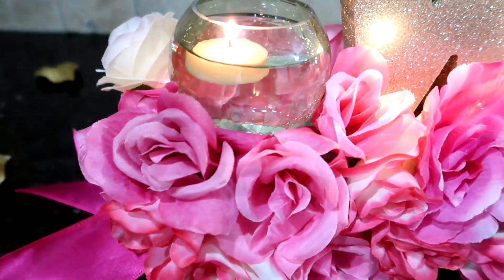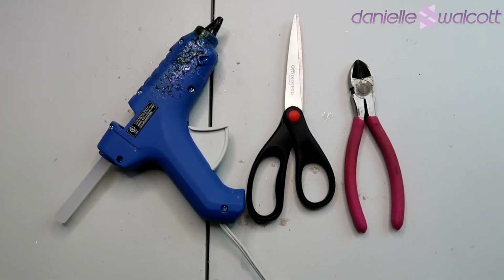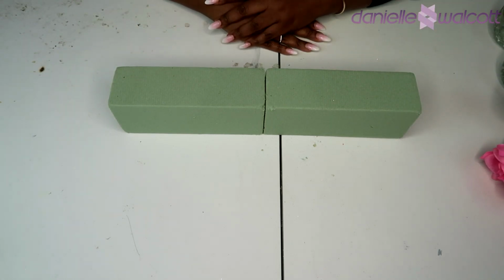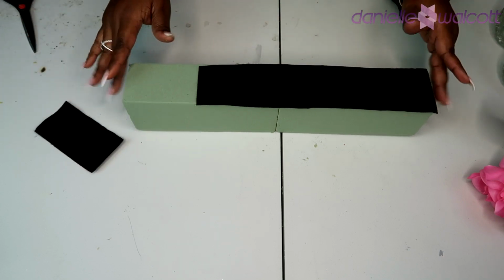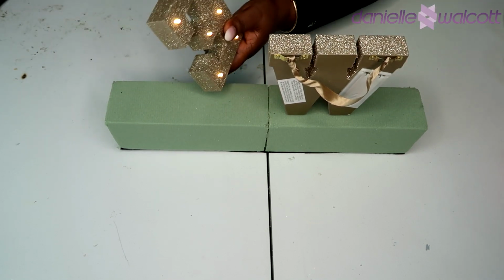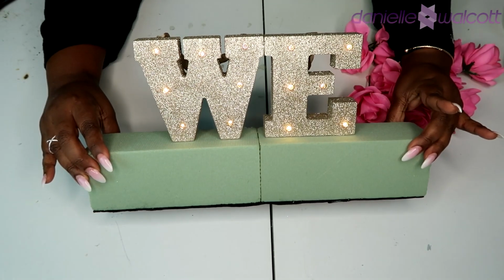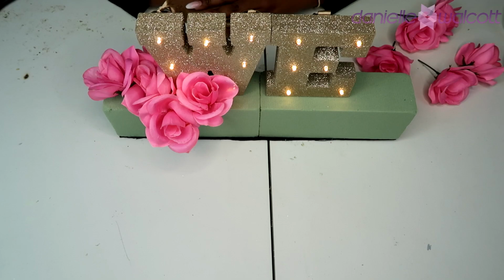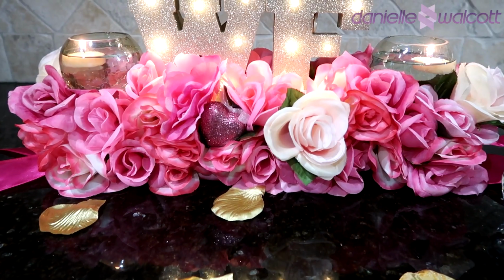Dollar Tree DIY | Gold and Pink Romantic “WE” Candelabra 💕 - Amourfest Day 12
Hello, my Darlings! Today, I am going to show you how to create a Gold and Pink Romantic WE Candelabra.
Lastly, let me know if you plan to recreate any of our projects at home and if you do, please send me a few pictures to . Who knows?
Thanks, my Darlings and be well! ~ Danie

Thank you in advance! Know that I appreciate you!

Logistics
Crafting Level: Easy
Time to Complete: 1 Hours
Dimensions: 14-inches wide, by 10 -inches tall
Cost per BASE UNIT – $15.00
Uses
Tablescape   Wedding Décor   Home Décor   Craft Party
Birthday Party  Sweet Sixteen   Event Rental  Black-tie Event
Engagement Party  Valentine’s Day Décor Valentine’s Day Party
Valentine’s Day Gift Giving    Romantic Dinner

Upcoming Events:
Craft with Me, Live: February 23, 2019 @ 3:00 pm EST
Supplies:
2 Gentle Grip Green Foam Bricks – SKU:905318

Rosette Table Cloth – Assorted Colors:
My Tools:
1 Pair of Scissors

1 Tube of E6000
1 Pack Gorilla Glue Sticks
1 Tube Gorilla Two-Part Epoxy

1 Glue Gun
1 Small Level – Stanley Magnetic Shock Resistant
1 Styrofoam Cutter
Soldering Iron

My Equipment
Canon PowerShot G7X Mark II Digital Camera
Neewer Camera Photo Studio Dimmable Rin Light
Zomei Portable Camera Tripod
Zoom H4N Pro 4-Channel Handy Recorder Bundle
Lexar Professional 633x 512GB SDXC UHS-I/U3 Card w/Image Rescue 5 Software - LSD512CBNL633
Yeti USB Microphone
Rode PSA1 Swivel Mount Studio Microphone Boom Arm
Blue Radius II Microphone Shock Mount
Nady MPF-6 6-Inch Clamp On Microphone Pop Filter with Flexible Gooseneck and Metal Stabilizing Arm